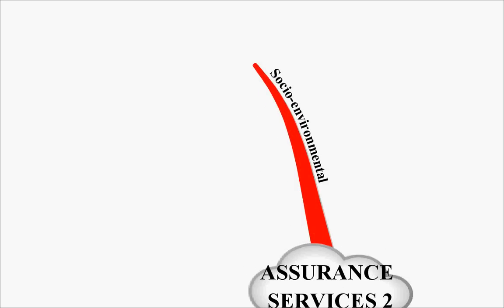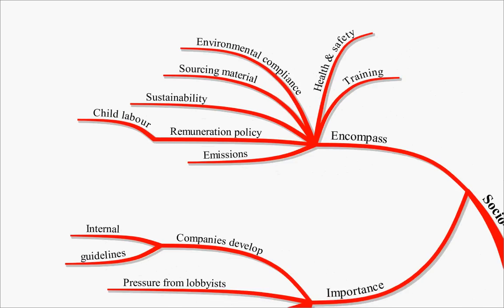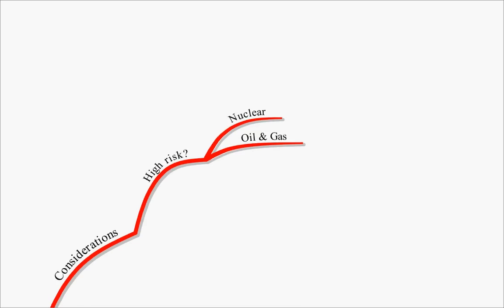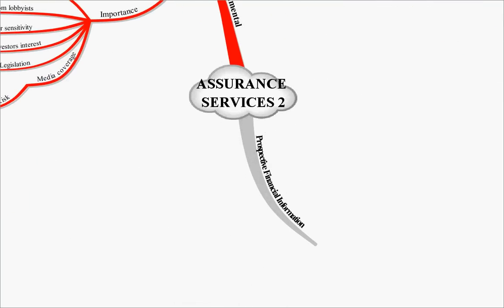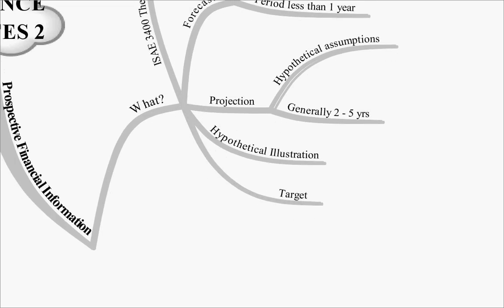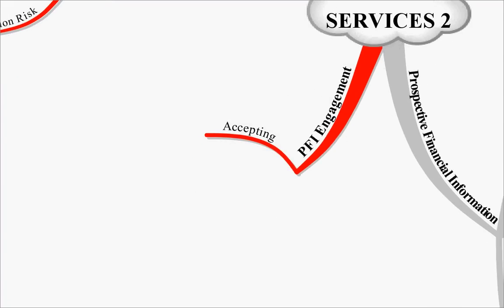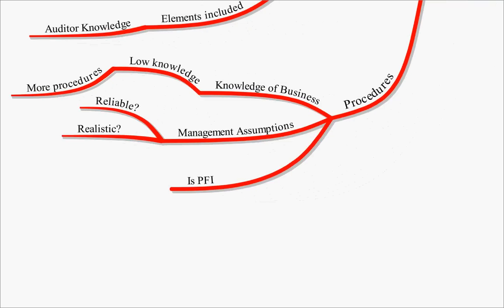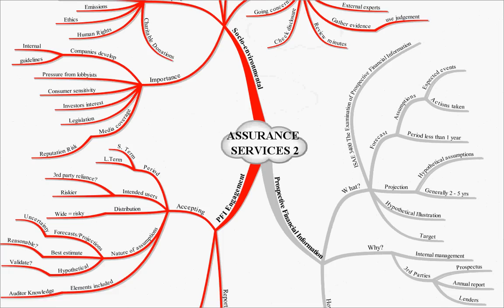ACCA P7 Lecture 18 - Assurance Services 2